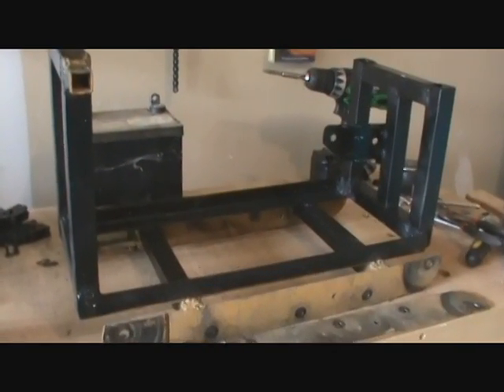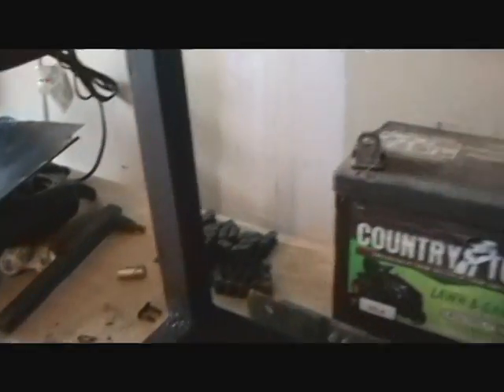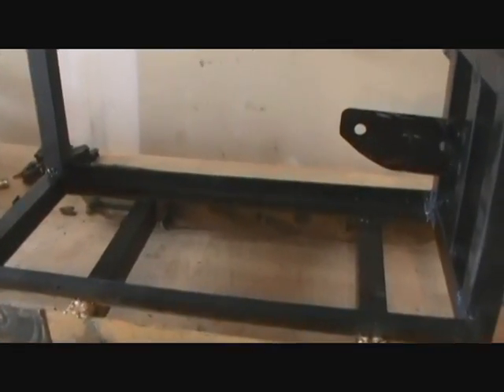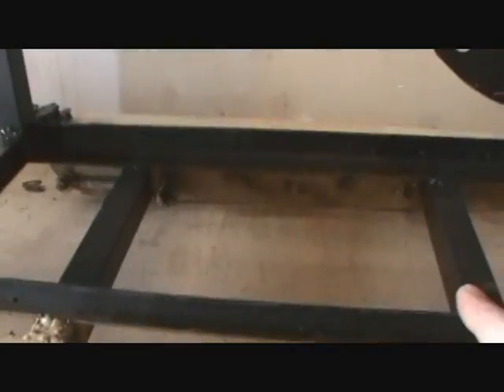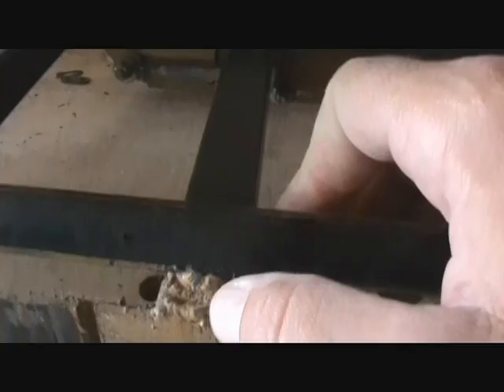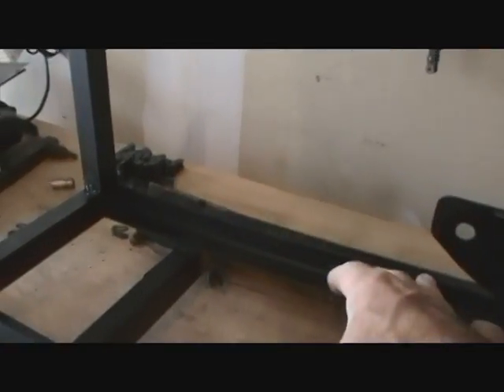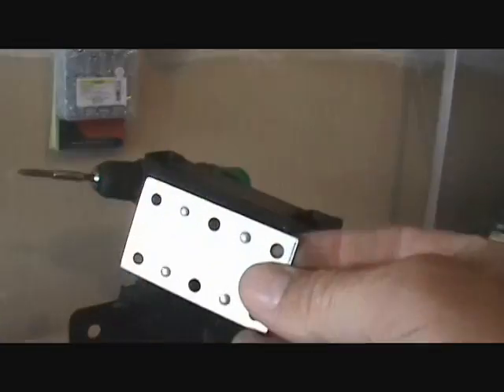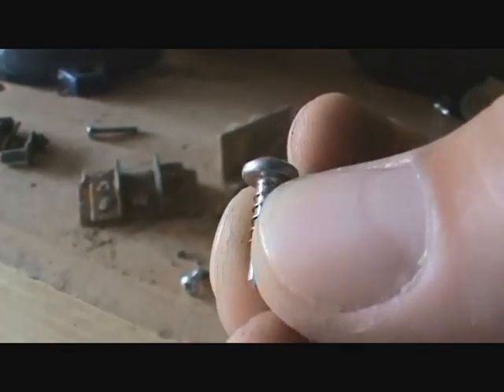How to Build a RC Dozer Video 2 The Frame.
Still have a question, post a comment and I will get back to you with a comment or a video.